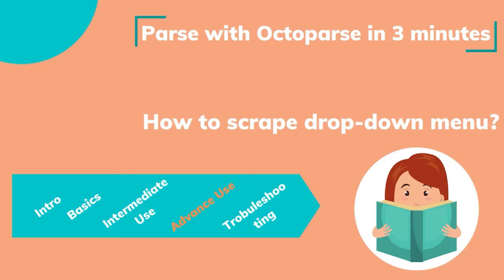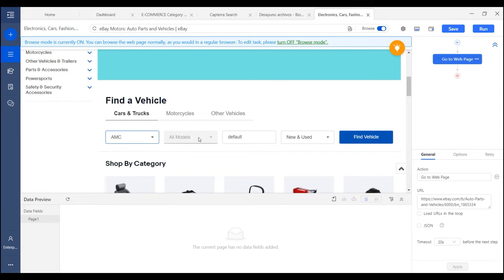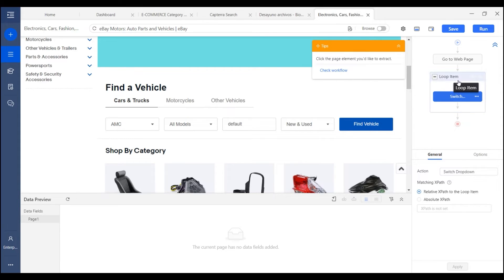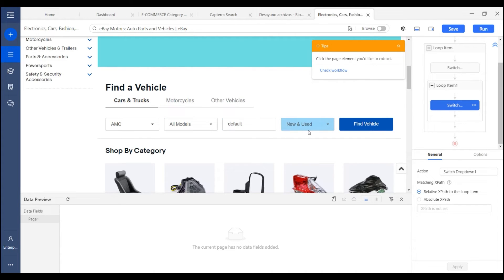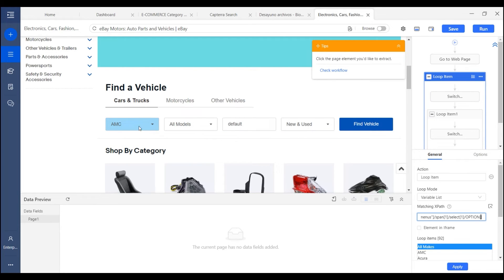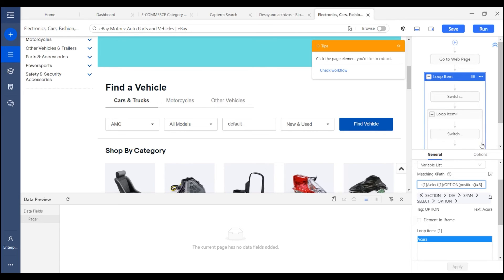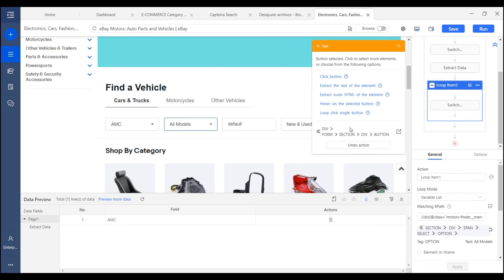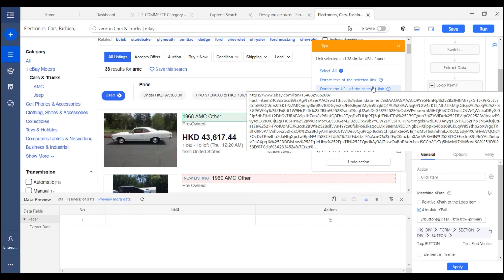How to scrape drop-down menu?| Parse with Octoparse in 3 minutes